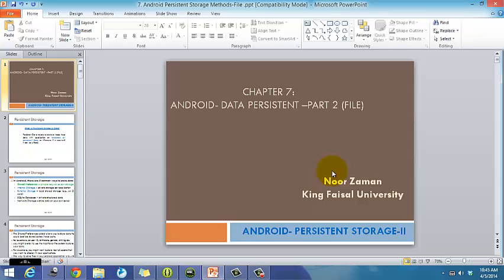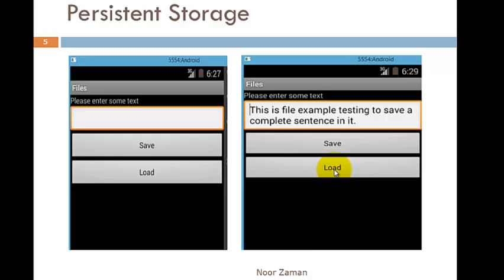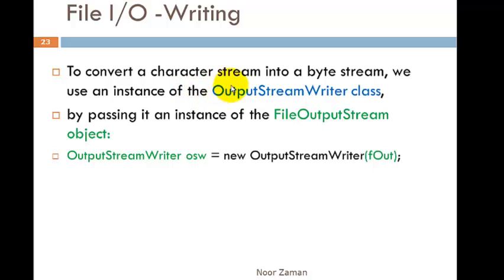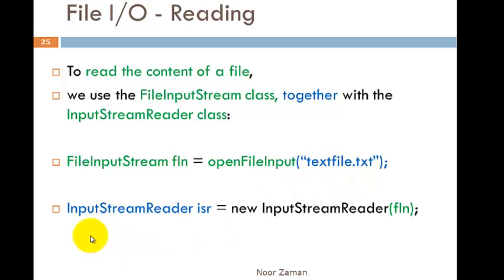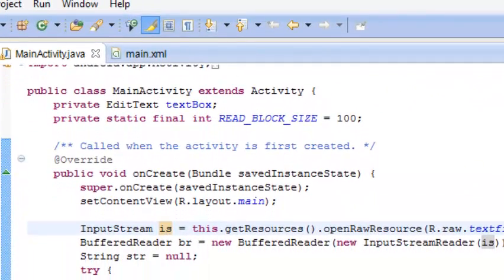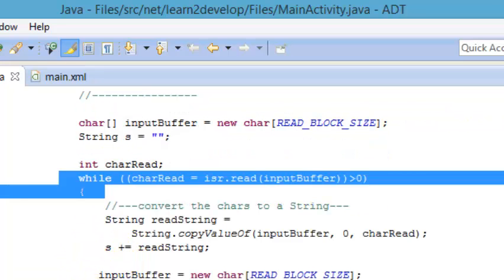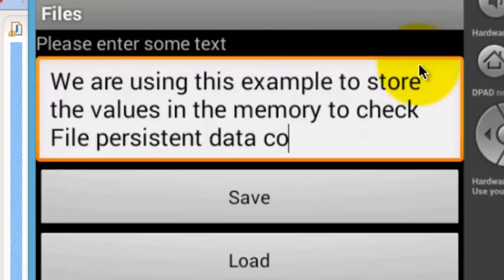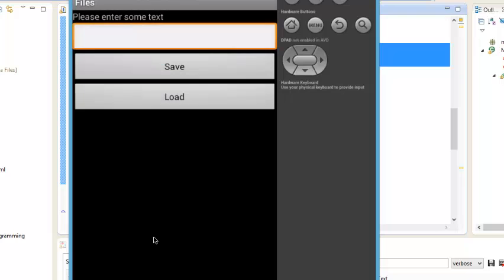Android Data Persistent Using File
This tutorial demonstrate Android data persistent using File in the memory. In which data can be store and retrieve back after saving  it in File format